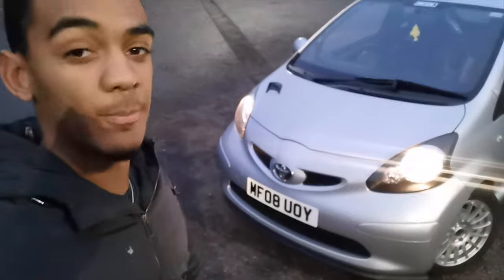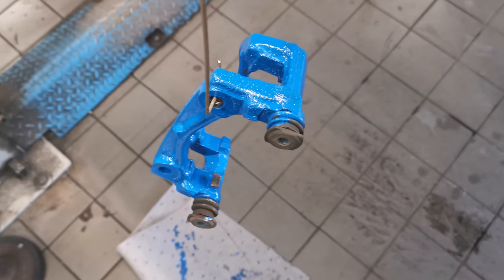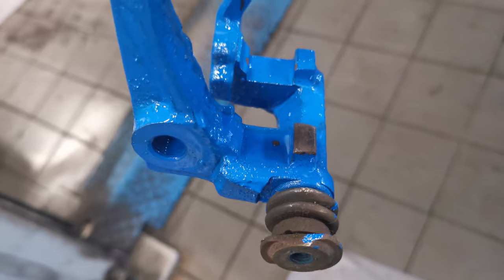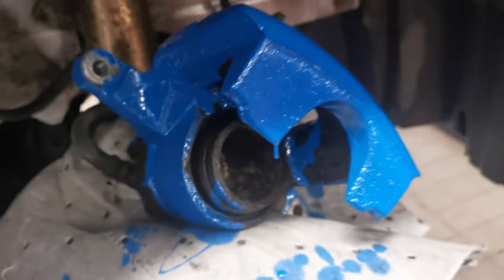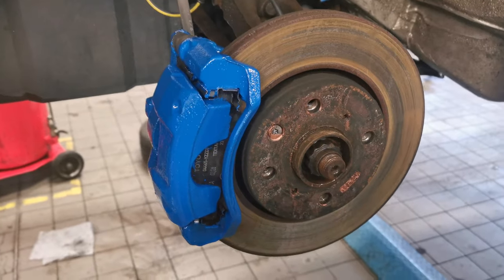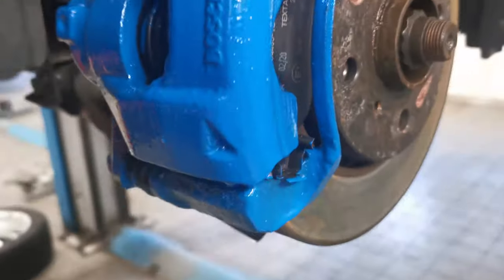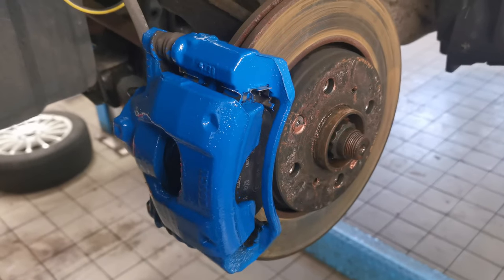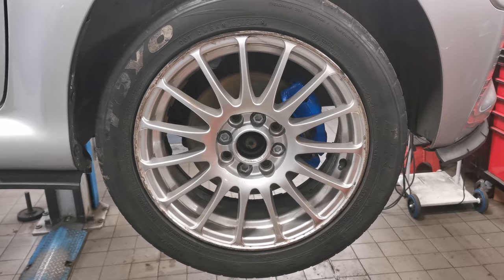THE AYGO GETS PAINTED CALIPERS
In this video, I reveal the colour I painted my brake calipers. You guys guessed on Instagram so here it is!